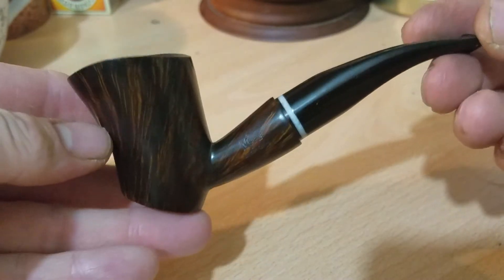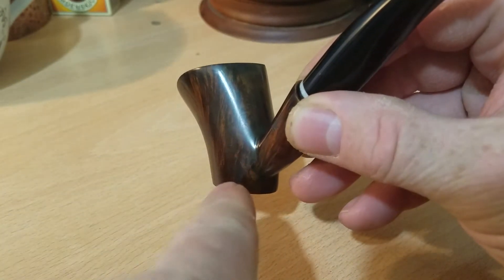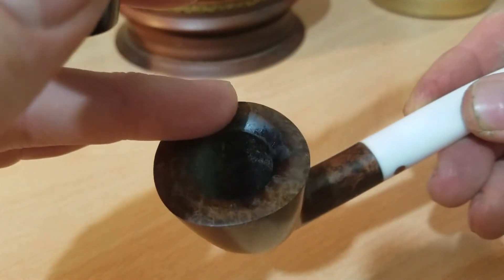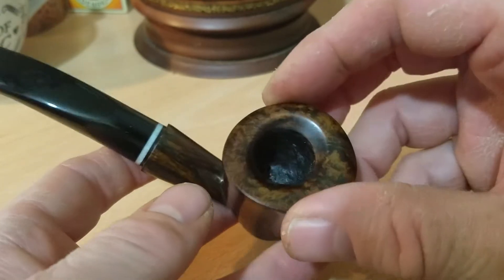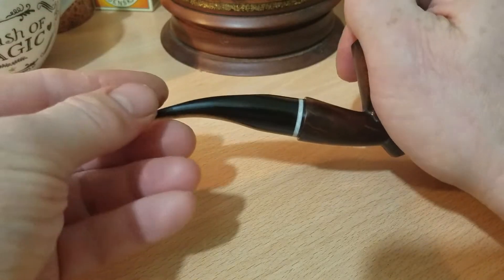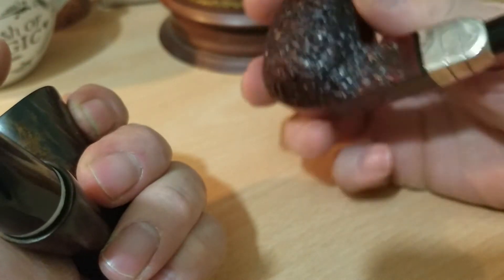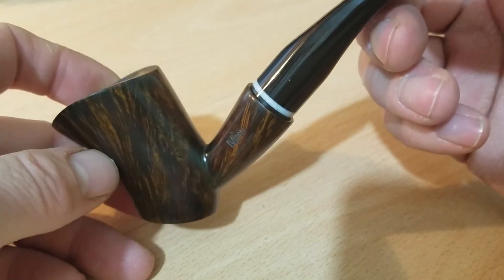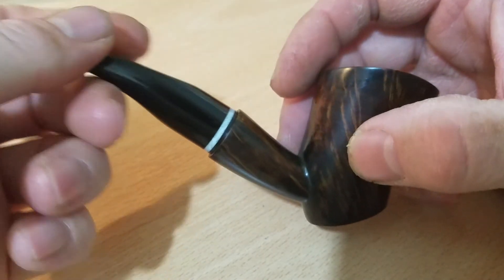A little tour around my new M2pipe